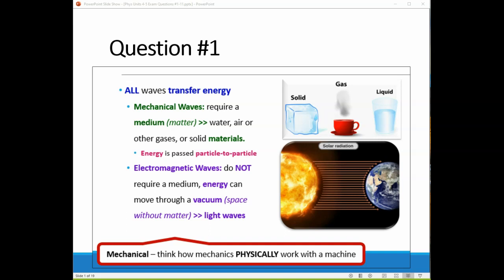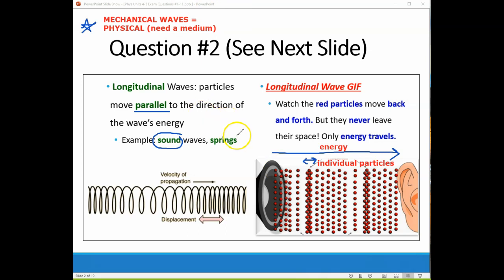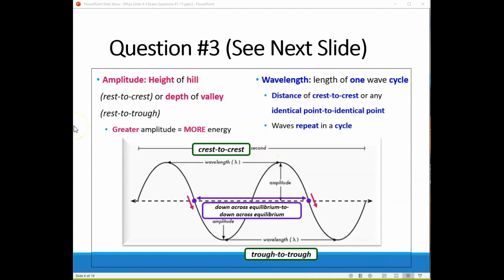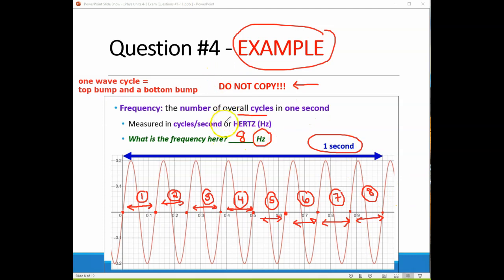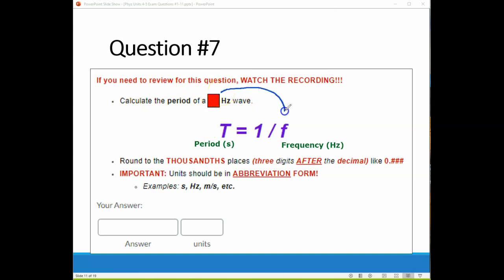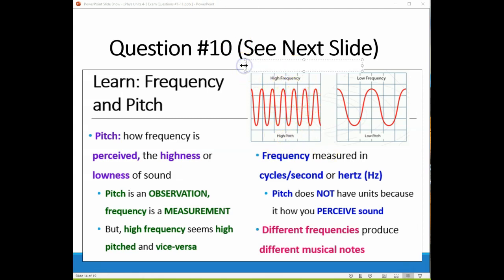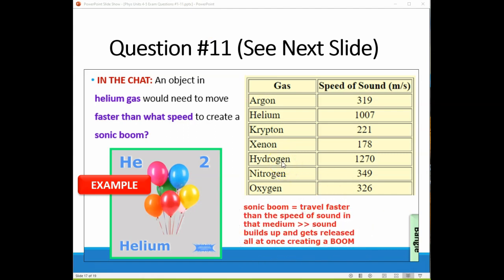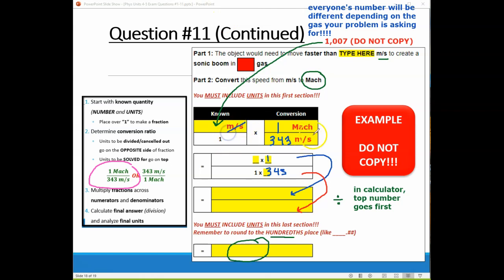SCI102A - Units 4-5 Exam Questions #1-11